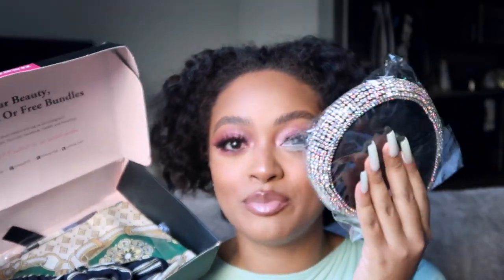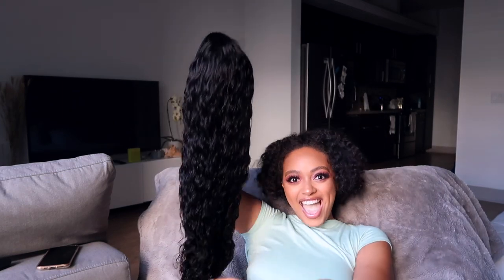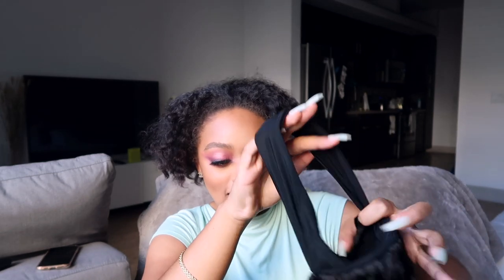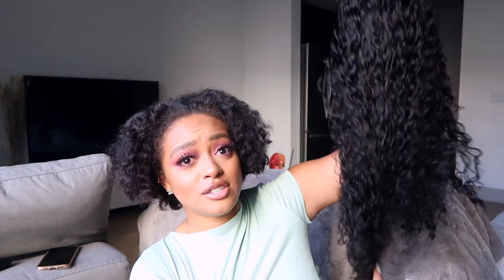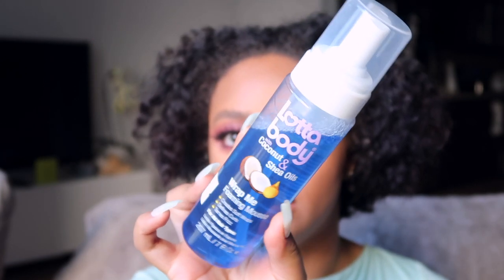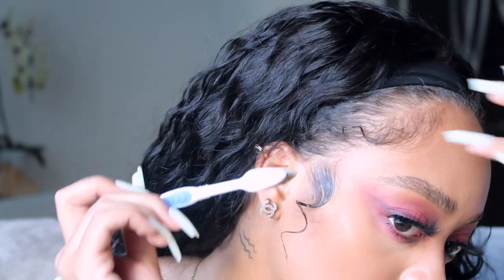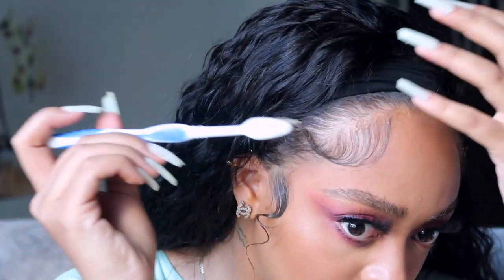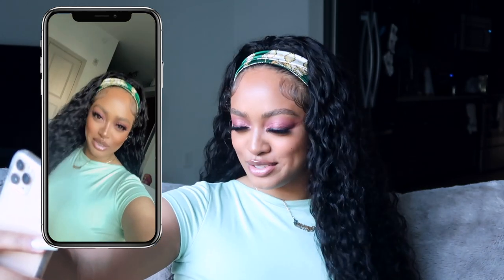OMG I TRIED A HEADBAND WIG + LAID BABY HAIRS TUTORIAL | YOLISSAHAIR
OPEN ME!

~ HAIR DETAILS & LINKS ~

Hair Info:24inches water wave yolissaheadbandwig with Free Headband

More Fun?Be Friends on TikTok @yolissa_hair

~POPULAR  LINKS~

~MUSIC~